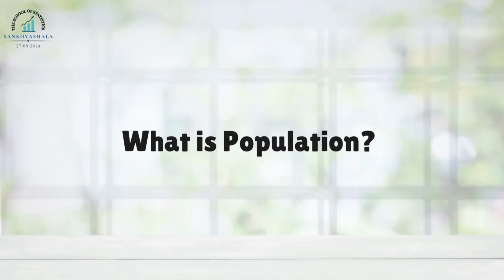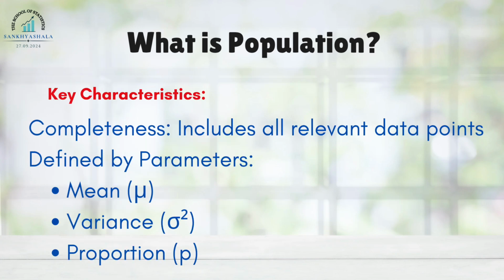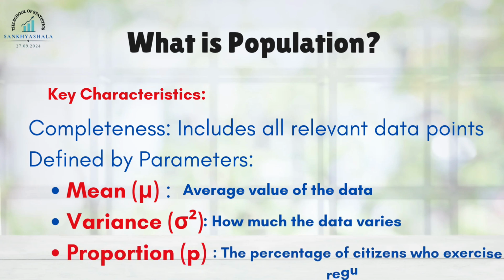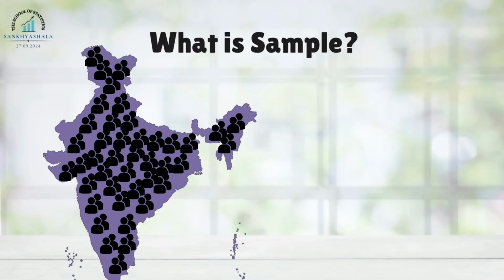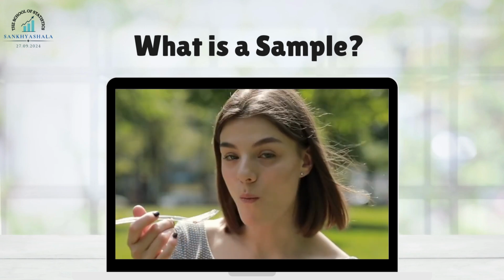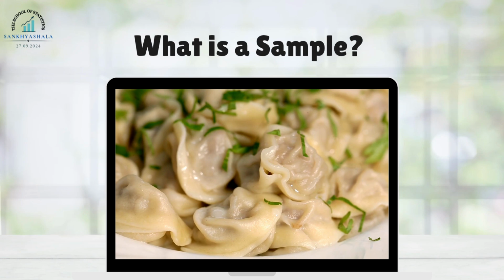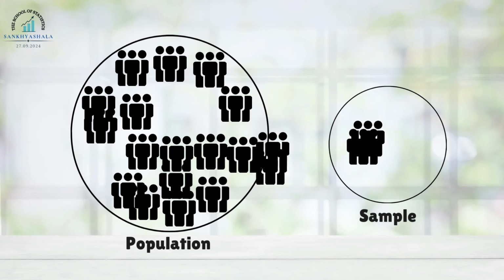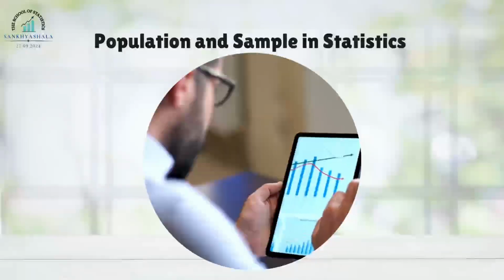Lec-III Population and Sample in Statistics||Types of Data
In this video, we dive into the basics of Statistical Population and Sample. We explain what a population is, how we select a sample, and why sampling is so important in research. With real-life examples and simple explanations, this video will help you understand why we use samples to make decisions without studying the whole population. Join us as we explore the importance of sampling in statistics!

Timing of Sub-Topics:
00:00 Introduction to the video
00:30 What is Population?
00:54 Characteristics of Population
01:13 Examples of Population
01:33 What is Sample?
02:13 Examples of Sample
02:30 Why we use sample?
02:51 Summary of this video
03:22 About Next Video
03:29 Conclusion